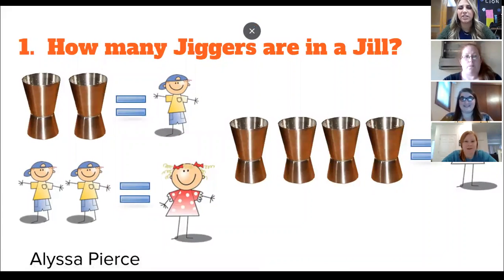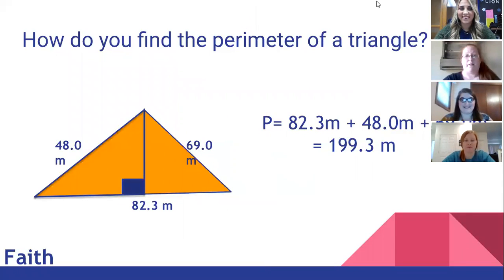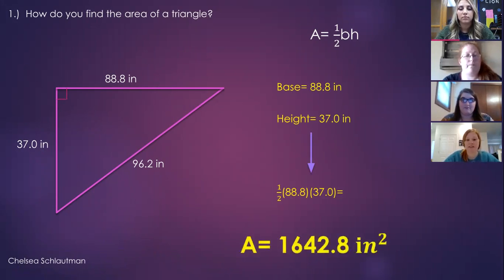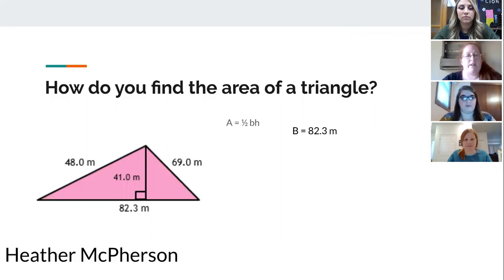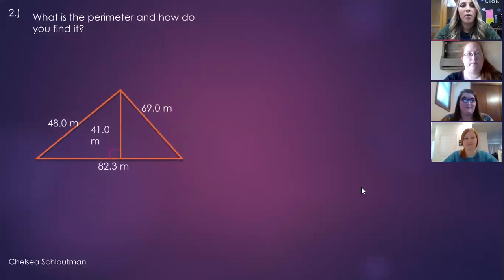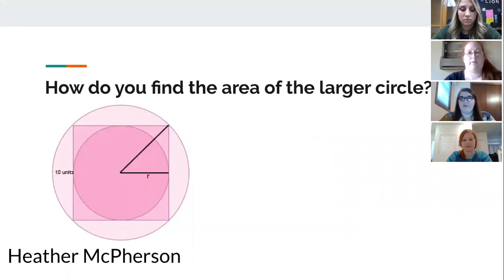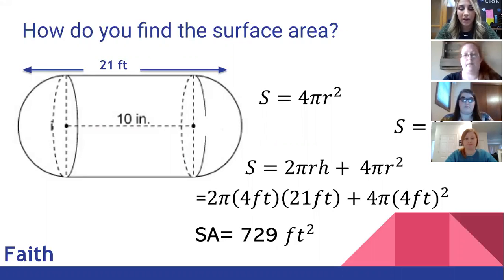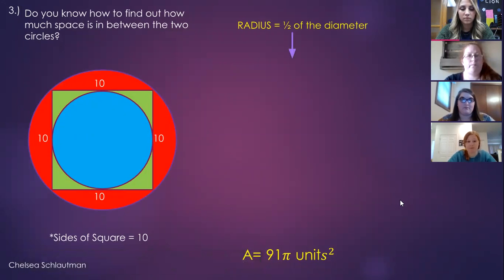MFT II Chapter 10 Lesson 3 Course ID S2019